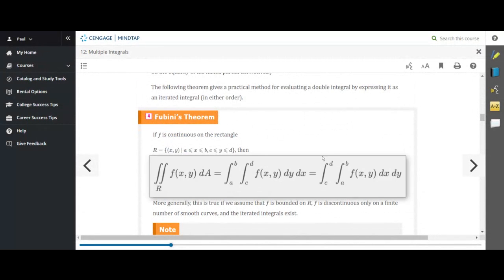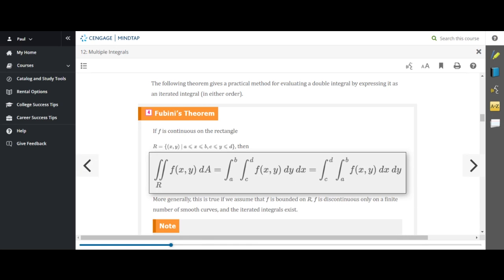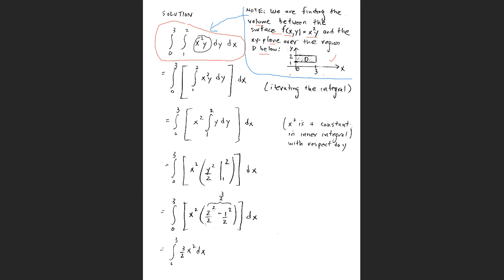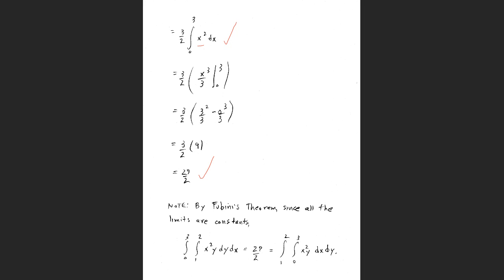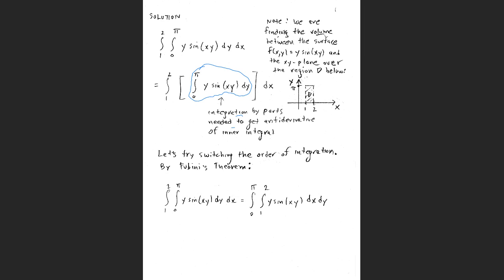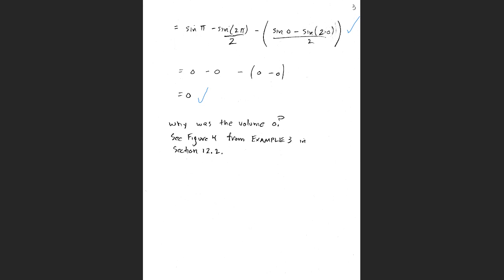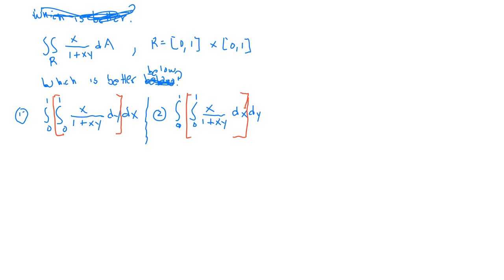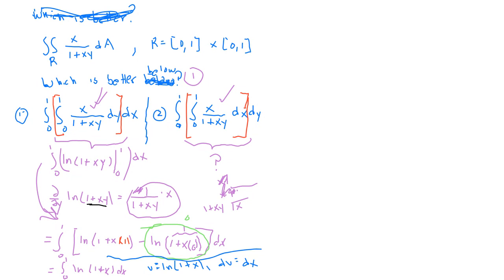MATH 280 CRN 40199 Section 12 2 Examples' Summer 2021